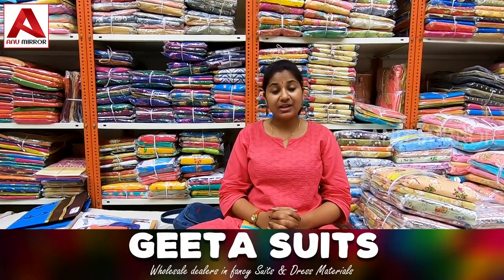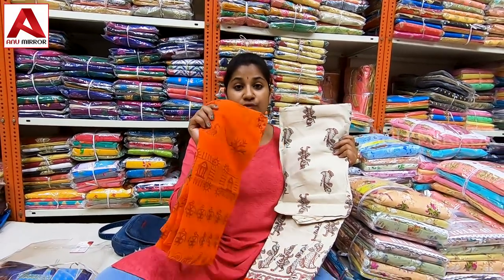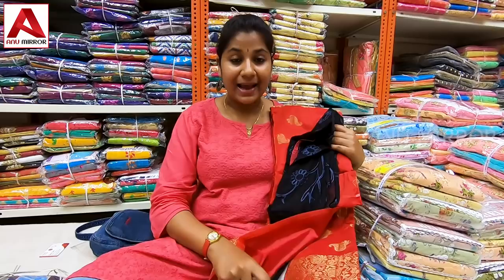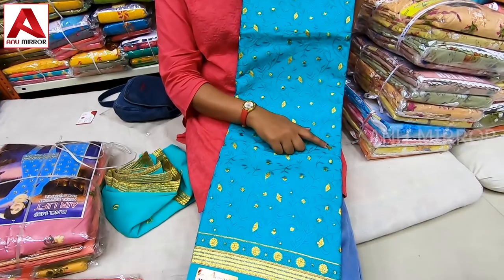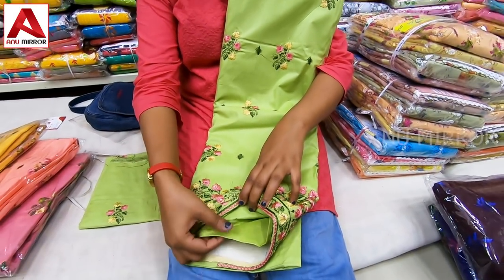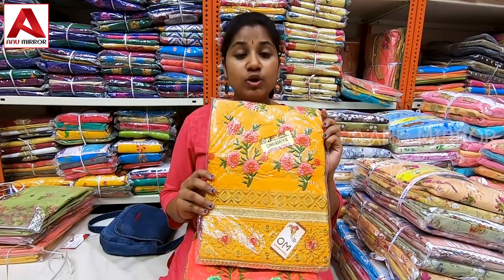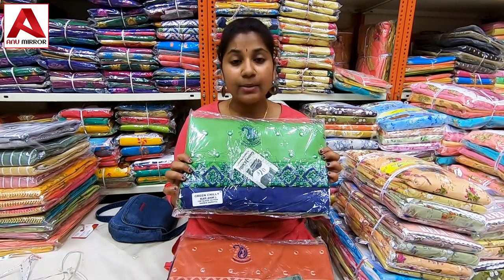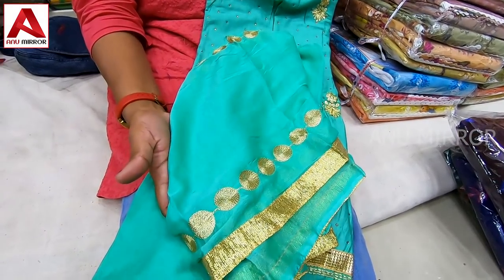Madina Wholesale Dress Materials at Rs185 Pure Cotton Dresses at Charminar Hyderabad Shopping Vlog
Hai Friends, This is Anusha. In this video, I have explained a wide variety of very low-cost pure cotton dress materials at Geeta Suits located near Madina Market Charminar Hyderabad India.

Shop Address: Geeta Suits, Wholesale Dealers in Fancy Suits & Dress Materials. S.No. 21-1-823/16, Agarwal School, Rikab Gunj, Hyderabad-500002. Telangana State, India. Ph: 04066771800